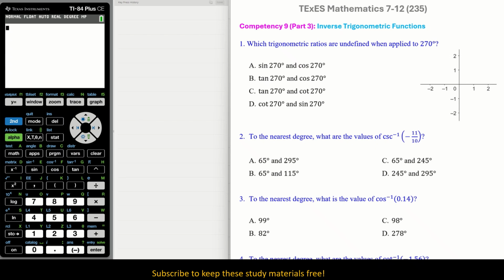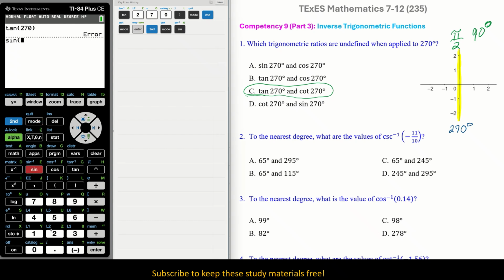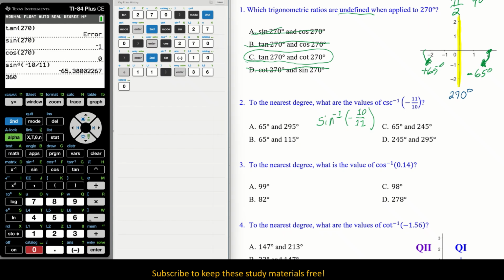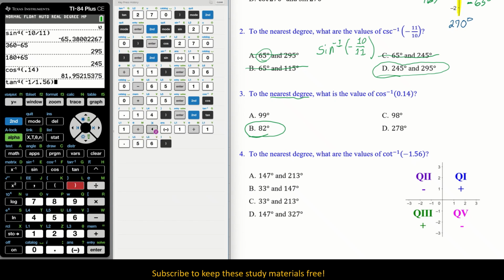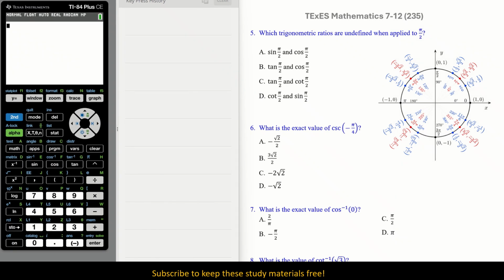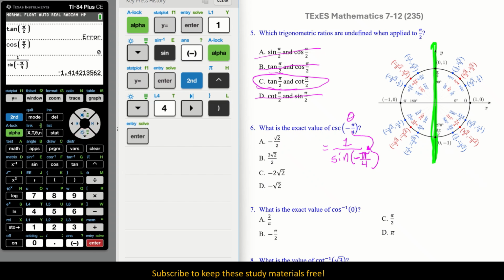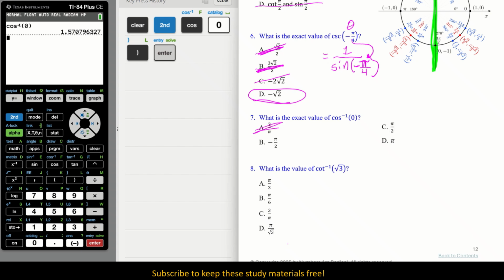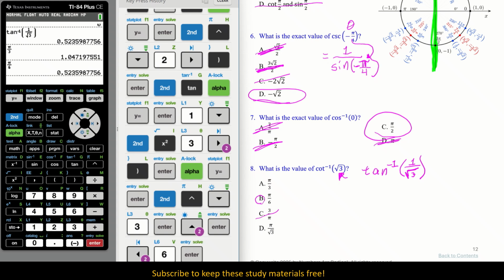TExES 7-12 (235) Math Exam Competency 9: Part 3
* Inverse Values of Tangent,
 * Inverse Values of Cotangent,
 * Inverse Values of Secant,
 * Inverse Values of Cosecant